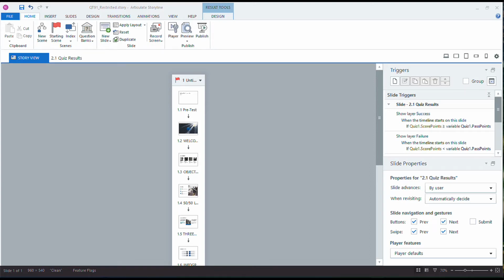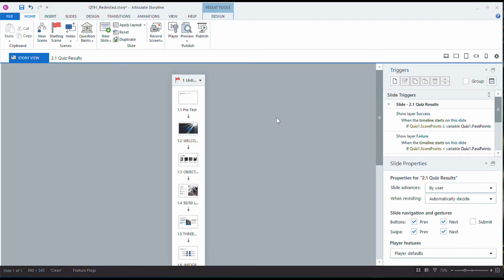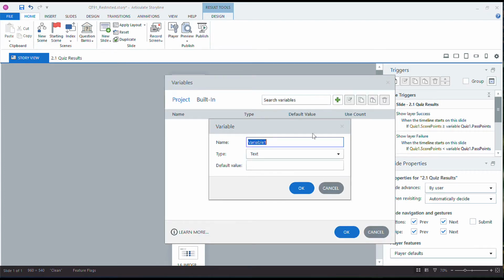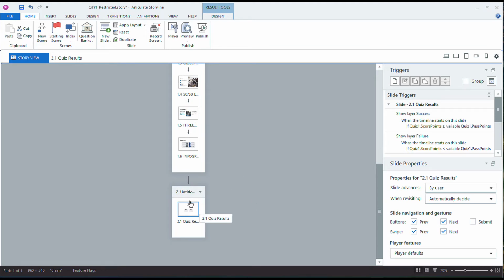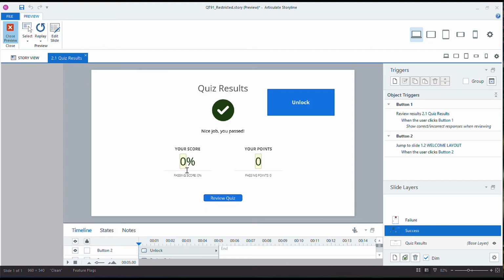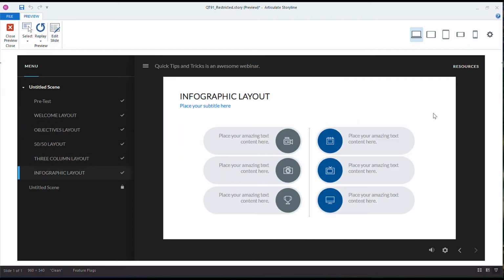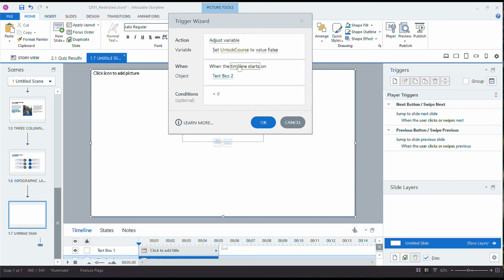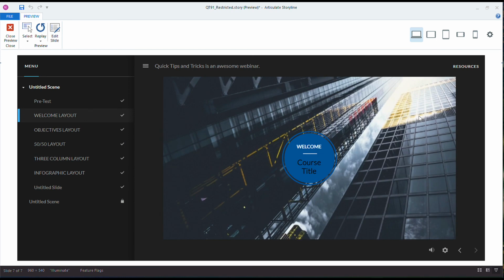Unrestricting Navigation in Storyline 360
In this quick tutorial, we'll take a look at one way to unrestrict navigation in a course after learners have passed a pre-assessment quiz.